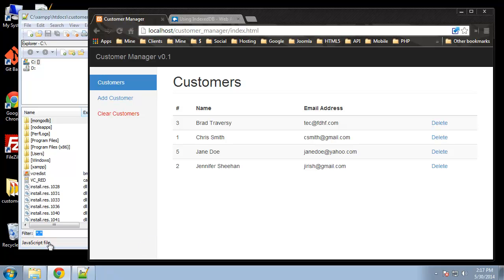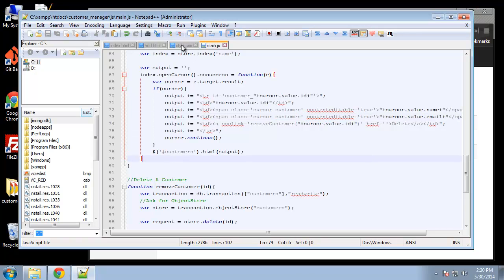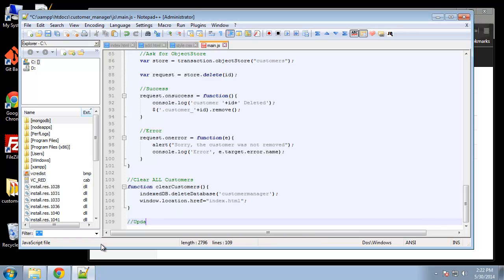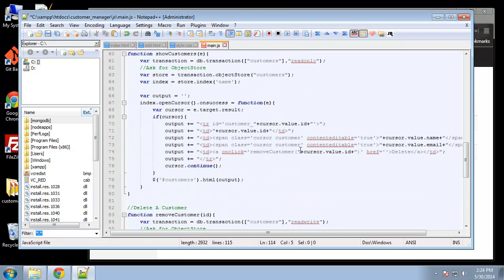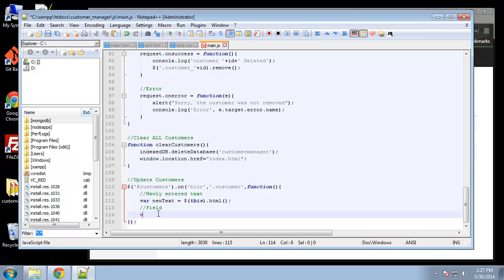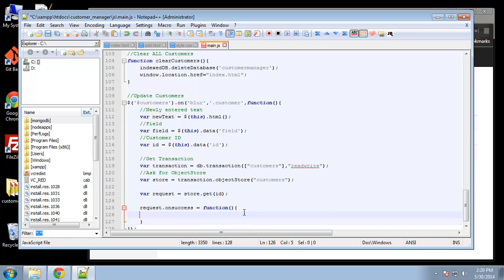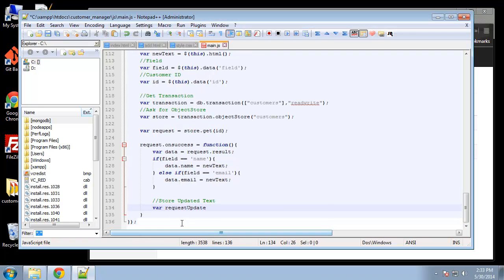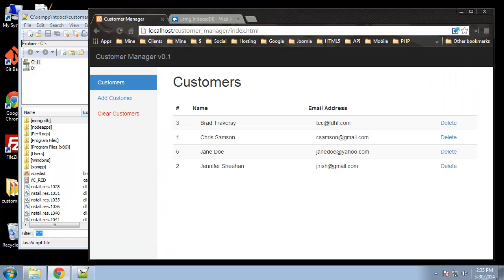Projects in HTML5 – Chapter 60 – Update Customers